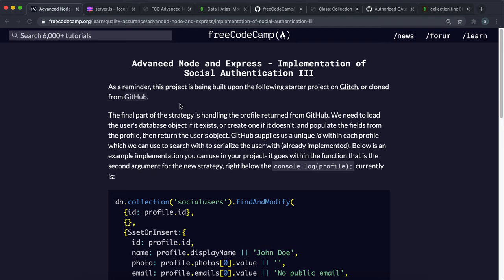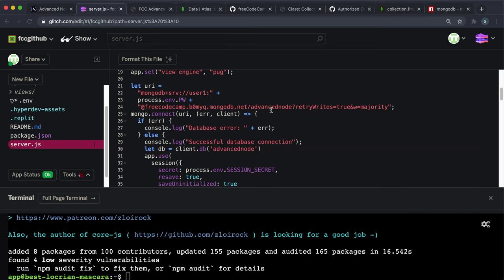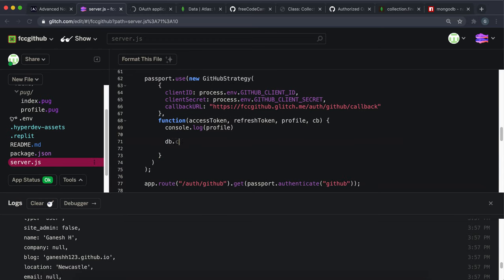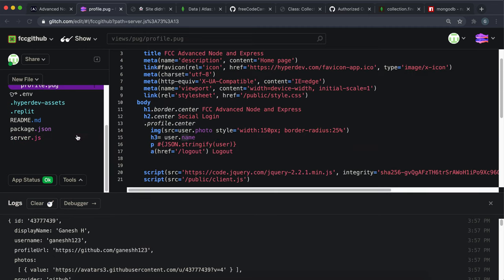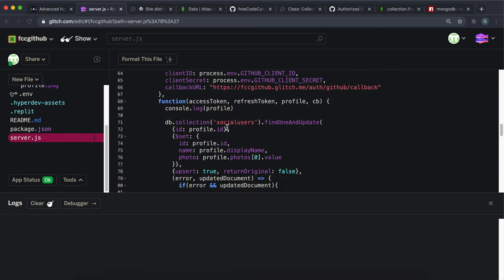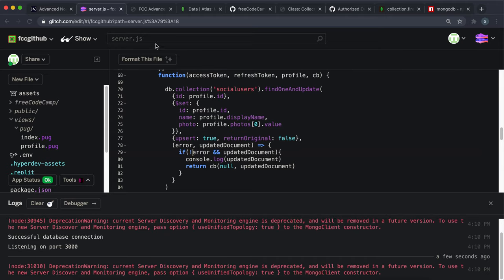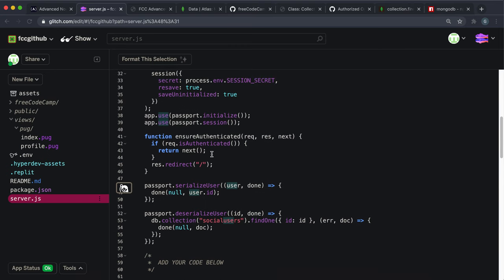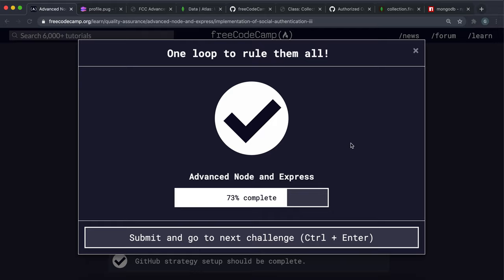16 - Implementation of Social Authentication III - Advanced Node and Express - freeCodeCamp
The final thing we need to add is some database functionality and use the profile information obtained from GitHub to create a user document and serialize it.

00:00 - Introduction
00:23 - Updating MongoDB
01:14 - Fix for Database Access
02:02 - Creating/Updating User Document - db.collection.findOneAndUpdate()
Updates a single document based on the filter and sort criteria.
08:02 - Important Note about What Gets Returned
09:05 - Explanation of Solution